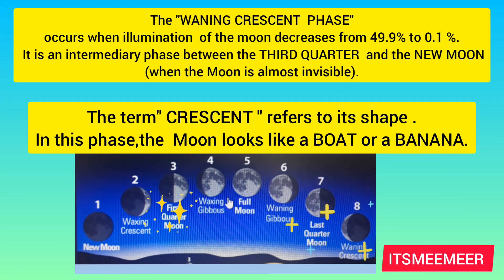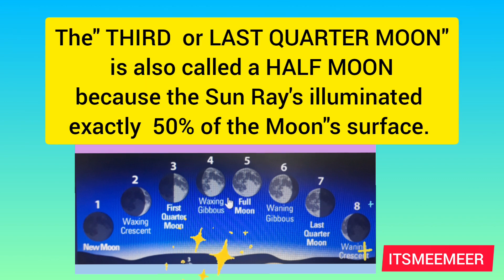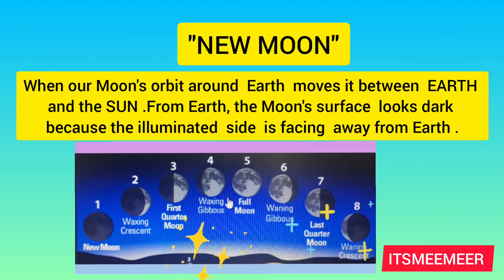CRESCENT MOON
What Are the 8 Phases of the Moon?
The Moon's phases are divided into eight descriptions for a better understanding. They represent the amount of illuminated part of the Moon we can see from the Earth.
The New Moon: The New Moon occurs when the Earth, Moon, and the Sun are aligned with the Moon in the middle. So, the Sun illuminates half of the Moon we cannot see.
The Full Moon: The Full Moon - The Moon, Earth, and Sun are almost aligned, but the Moon is on the opposite side of the Earth so that we can see the entire sunlit part of it.
The First and Third Quarter: The First Quarter and the Third Quarter are when we can see half of the illuminated part and half of the Moon's shadow part. This is why generally, these phases are known as Half Moon. We can only see half and half because the Moon is at a 90-degree angle concerning the Earth and Sun.
The Waxing Crescent phase: The Moon is Waxing crescent after the new Moon when the sunlit part increases, but less than a half.
The Waxing Gibbous phase: The Waxing gibbous is when the sunlit part of the Moon is now more than a half and still increasing.
The Waning Gibbous phase: After the maximum phase of a Full Moon, the light starts decreasing, called the Waning gibbous phase. This phase lasts until the Third Quarter.
The Waning Crescent Phase: Following the Third Quarter, lights wane until the New Moon, when it's completely gone. This is the Waning crescent phase.

You'll see a waning crescent moon – sometimes called an old moon – in the east before dawn. On each successive morning, a waning crescent moon will show us less and less of its lighted portion, or day side. Each day, it rises closer to the sunrise, heading for new moon, when the moon will be between the Earth and sun.
REFERENCES:
images of third quarter moon and the new moon
third quarter moon other name

MUSIC TITLE:Night Run Away
ARTIST;  An Jone.